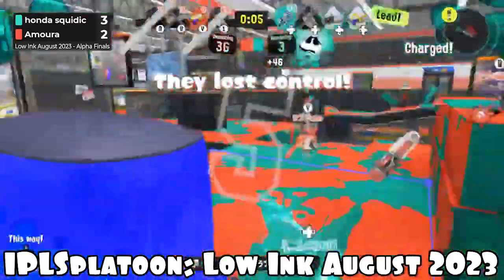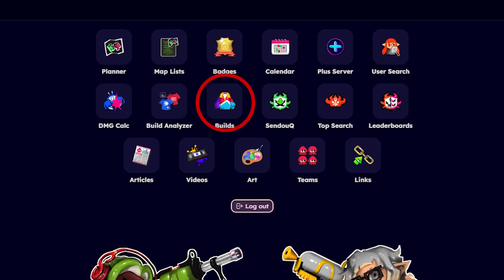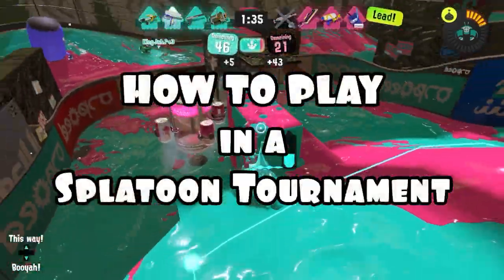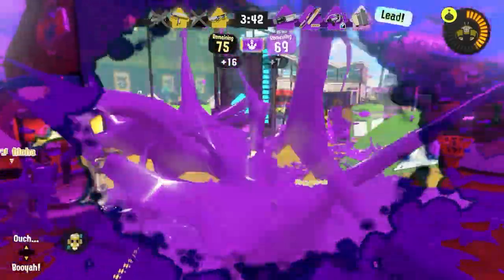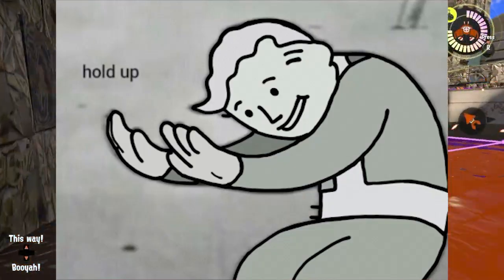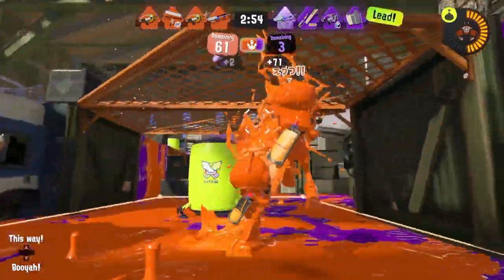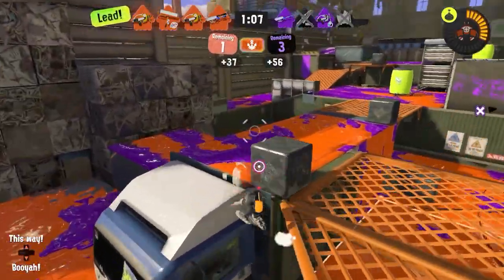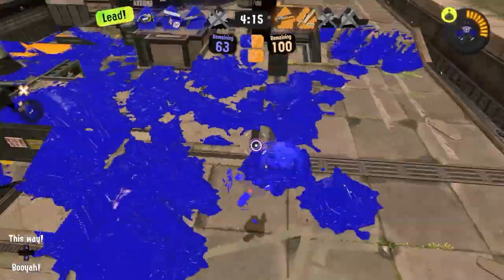Beginners Guide to Splatoon 3 Tournaments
Welcome to the Beginners Guide to Splatoon Tournaments! A video that takes you step by step into entering tournaments for Splatoon!!

TIMESTAMPS:
00:00 Intro
01:22 What is a Splatoon Tournament
02:05 How to find Splatoon Tournaments
03:35 How to enter in Splatoon Tournaments
05:33 How to sign up for Splatoon Tournaments
06:35 How to add players to your roster
07:05 How to check in for the Tournament
07:25 How to get substitute players
07:45 Competing in Tournaments
08:50 Potential Tournament Issues
10:00 Take Breaks
10:20 Alternative Tournament Sites
10:44 Where to WATCH Tournaments
11:18 LAN Tournaments
12:20 Conclusion

Links for tournaments and accounts to follow:
Discords:

Splatoon Local Server - Currently NA

Songs Used in the video are NOT mine, but used from Nintendo and others! From franchises such as Splatoon, Super Mario Sunshine, Paper Mario and more!